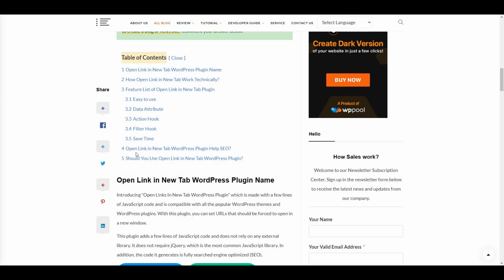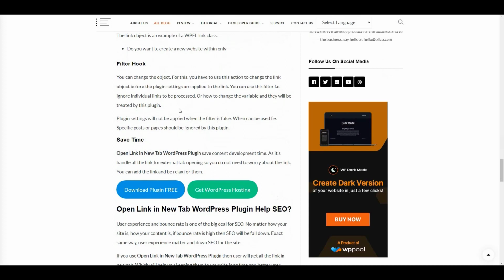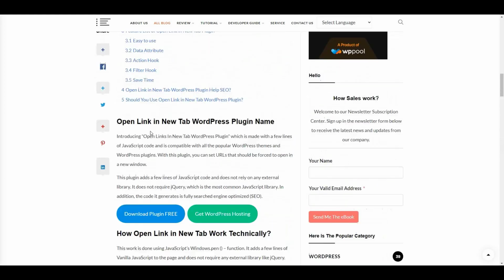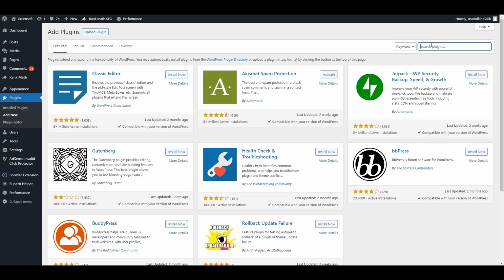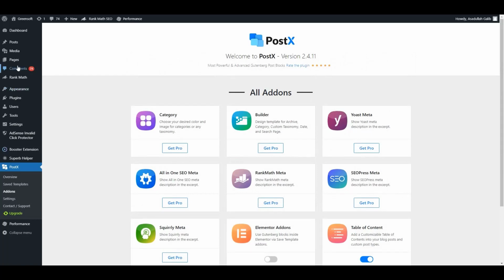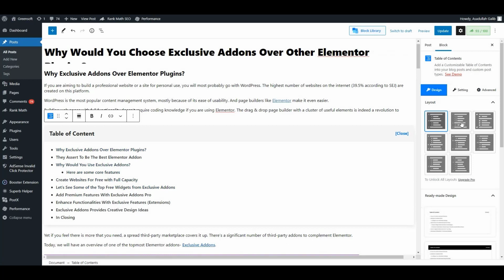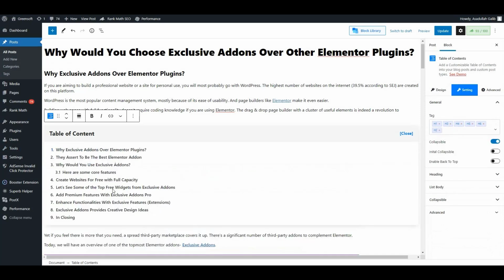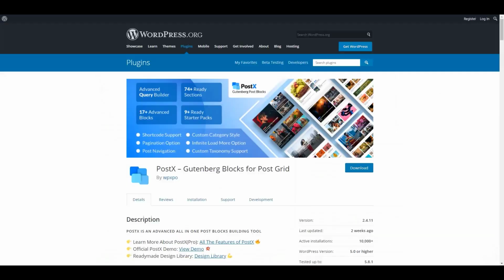How to Add Table of Contents in WordPress | Table of Content WordPress Plugin | ollzo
Table of content in WordPress blog helps SEO score boost, keep visitors long time into blog, improve user experience and many more. If you want to know how to add content table for free in WordPress, this video is for you.

ollzo is developing WordPress related resource for both developer and user. Every week we are sharing blog, video and tips and many more. Hit the comment box what you need to know and we will bring it to the channel.

ollzo Team

NB- If you found any mistake, misleading information in this video, that’s our mistake and we apologies for it. We write for both developer and end-users and our only intention is to spare positive information.